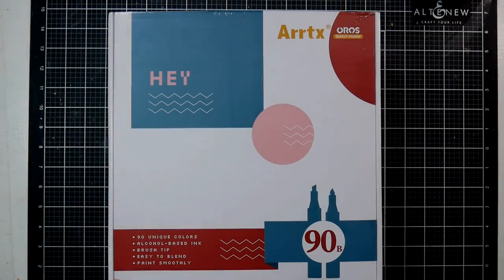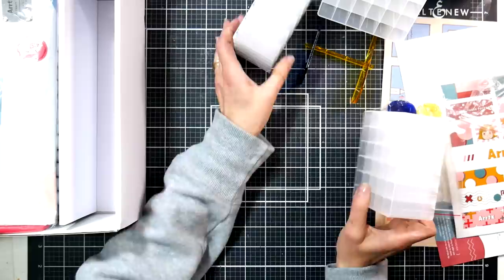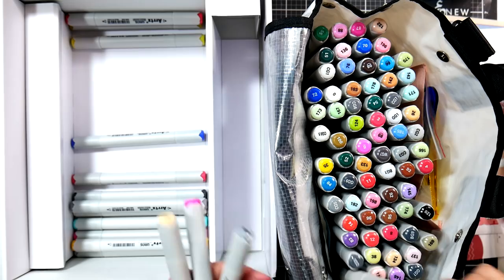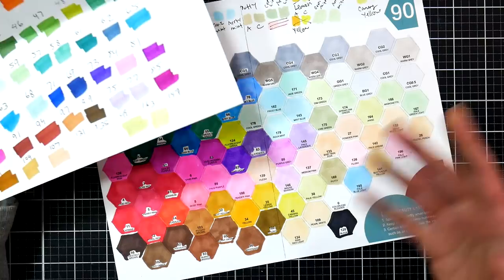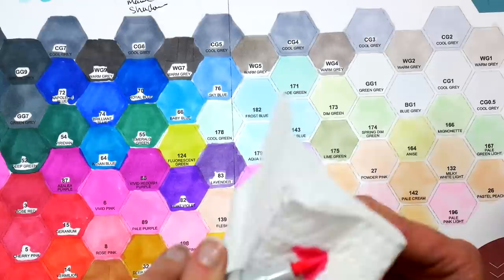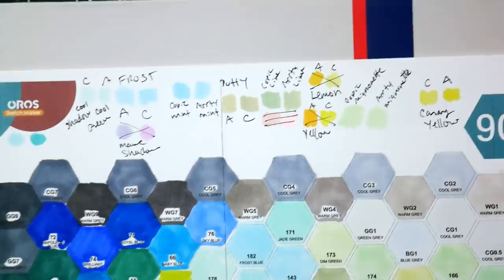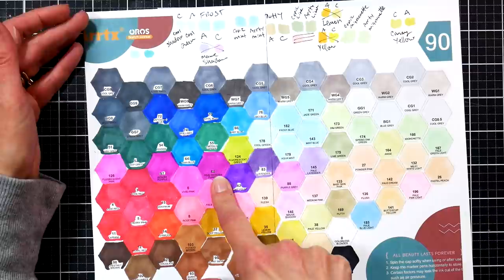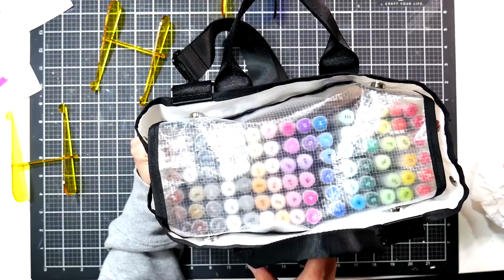Unboxing & Update! Let's Look at These NEW Markers! Arrtx Oros 90 Set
There is no overlap in colors between this set and the 36 skin tone set
or 80 assorted color set *that is a bundle price for both sets. Also sold individually.

Things you should know about these markers:
*Arrtx has 2 lines of markers, the Alp which feature fine bullet tips and chisel nibs and the Oros (shown here) which feature brush and chisel nibs. The Alps run about .60 cents a marker and the Oros are about $1 a marker.

*The colors in the OROS and ALP sets match, so the 80 Alp markers have the same colors as the 80 Oros marker set and so on. *The Alp markers also come in sets of color familys. To see a through overview of those sets please watch this video

*There are no duplications in color except for black and colorless blenders if you buy the 80,90 and skintone sets.

*Arrtx says they will offer refills/nibs or open stock markers in the future. In the meantime the Shinhan and Art-n-Fly inks match this line
*These markers use the same nibs as Altenew so you can upgrade the brush nib (or swap the chisel nib for a brush on the older Alp markers) with these

*The brush nibs are reversable compressed fiber similar to Ohuhu nibs. If they start to fray, pull them out and flip it.

*Each Oros set comes with a carry bag. The 80 color set is a tight fit. The new 90 set design is much better. The skin tone one is loose but fine. I plan to find a box that I can put the grids into so I can keep them all together in a logical order.

*The 80 color set is a better one to startwit as it has a more useful selection, then I would go for the 90 setas it has a lot of greys, pastels and skin tones. You can decide at that point if you need more skin tones, you might not.